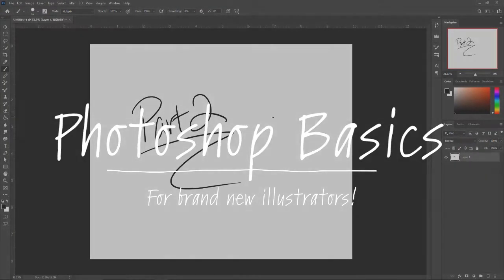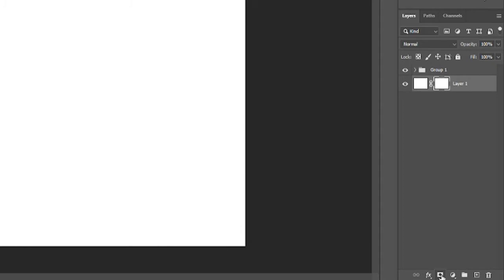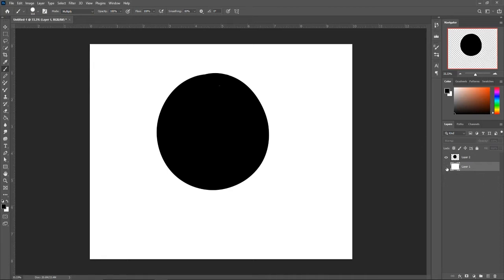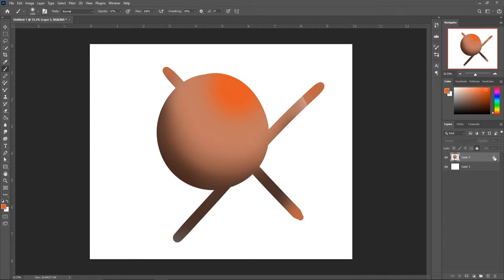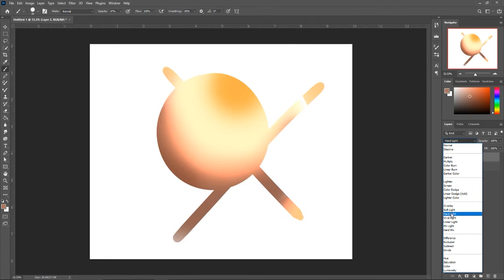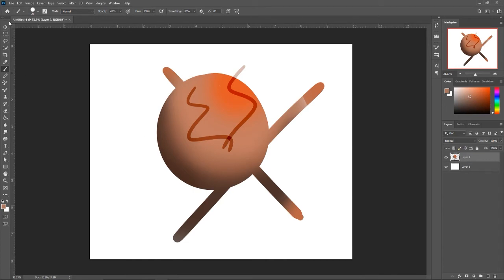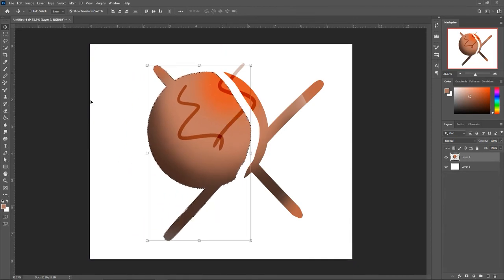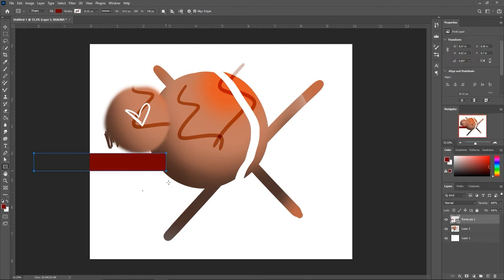Photoshop Basics For Illustrators (Part 2)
Learn how to use different layer settings in your illustration work. This is the final class for Photoshop Basics!

To learn more about character design and moving forward with your illustration skills,